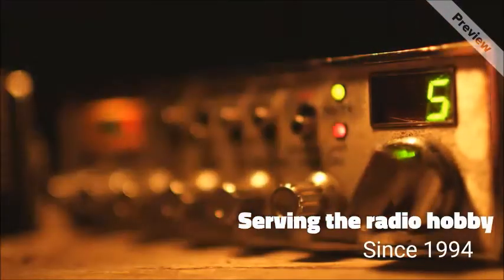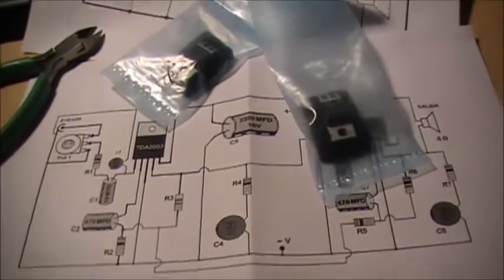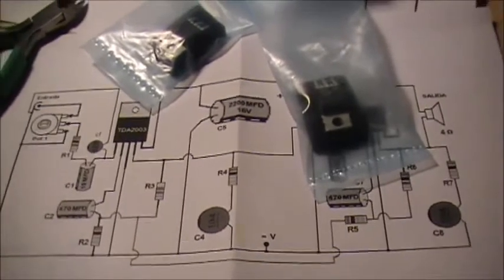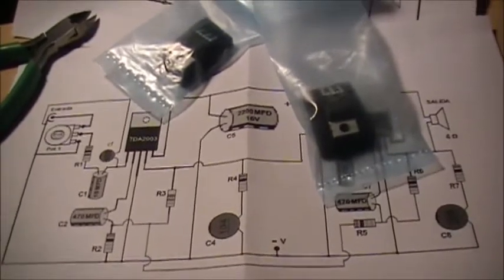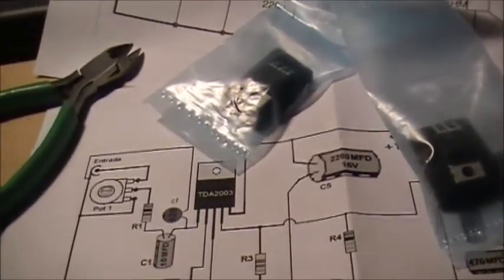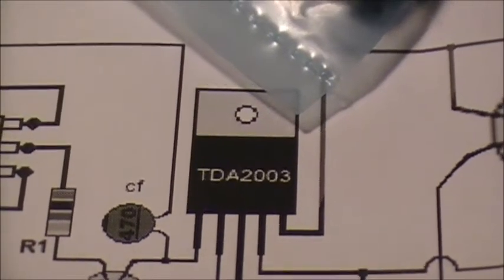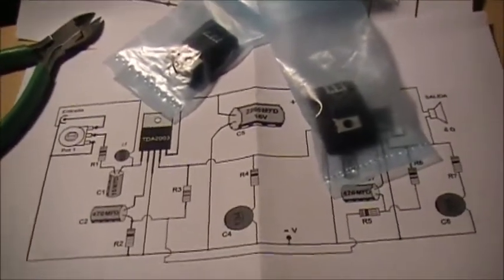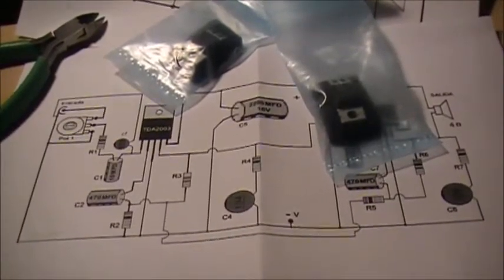TDA2003 AUDIO AMPLIFIER PART-1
RIC-3
4.4.1 Basic Qualification

The following privileges and restrictions are applicable to the Basic Qualification:

build and operate all station equipment, except for "home-made" transmitters
NOTE:“Build” in the context of the Basic Certificate is limited to the assembly of commercially available transmitter kits of professional design.